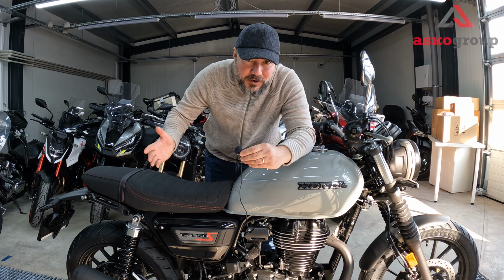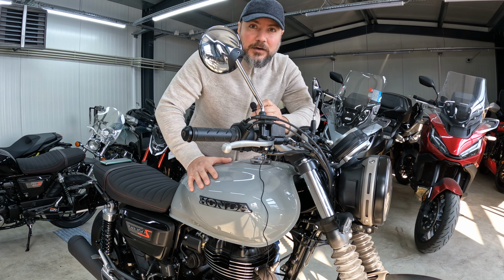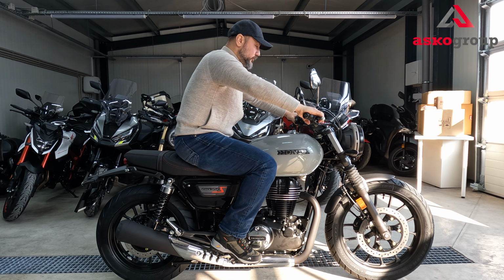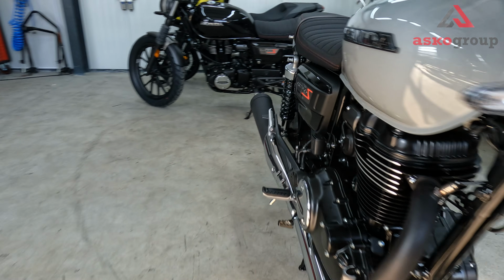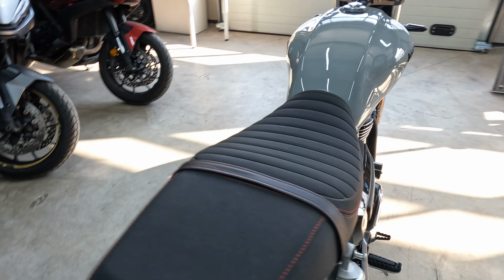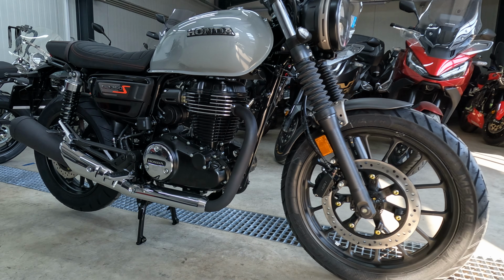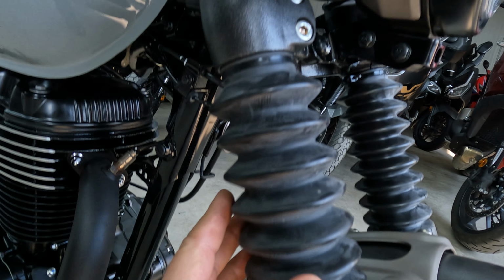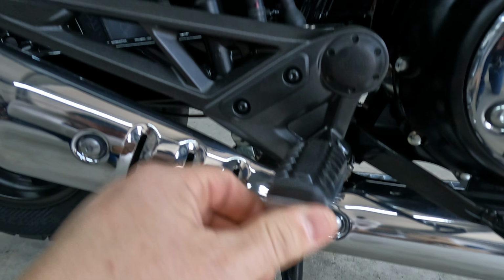2025 Honda GB350S - You Can Ride 600 Km with ONE TANK !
🔔 MERCHANDISE
 SESTAMARCIA RACING PARTS
 Choose your suspension for the Honda Transalp XL750
👉 Waterproof Heated Motorcycle Gloves | AXE01H
IDEALBIKEMOTO
🔔 CARABC MOTORCYCLE DASHBOAR CAMERA
🔔 HP CORSE EXHAUST FOR HONDA TRANSALP 750
If you would like to purchase this HP CORSE Exhaust for the Honda Transalp 750, and also to recieve a 🔴 GOOD DISCOUNT, please write directly to Mr. Carlo Bonan . Please, you must specify that you an IDEAL BIKE YouTube Channel Subscriber / Viewer.
The mufflers for Transalp, in this moment are available in 3 weeks from order. If there are customers that want with DB Killer easy to remove,  they can ship the muffler racing with dbk fixed by bolt.
👉  SP1 SHORT BLACK TITANIUM SILENCER HIGH MOUNT HONDA TRANSALP XL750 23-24
HIGHT POSITION COMPATIBLE WITH ORIGINAL AND AFTER MARKET CASES • Black Oval-shaped body lengths 300 mm • Black Titanium casing 0.8 mm thick • Molded oval bottoms • High quality sound-absorbing material • Titanium bracket tig hand made welded • Stainless Steel heat shield • Leak-proof rivets • HP Corse Laser engraved logo • Carbon cover + Stainless cover • Euro 5 Type-approval • Directive 134/2014 e 2018/295
🔔 ISOTTA PRODUCTS FOR HONDA TRANSALP 750
👉 LOW WINDSCREEN FOR HONDA TRANSALP XL 750 2023

🔔 ISOTTA PRODUCTS FOR HONDA SH150i
👉 WINDSHIELD SPORTS FOR HONDA SH HONDA SH150i